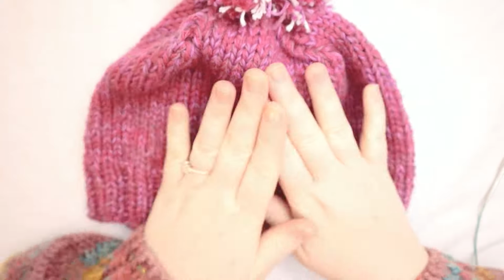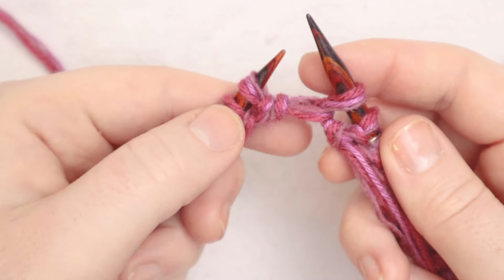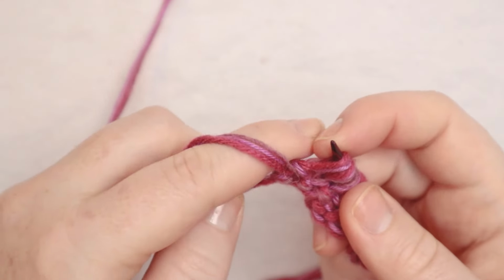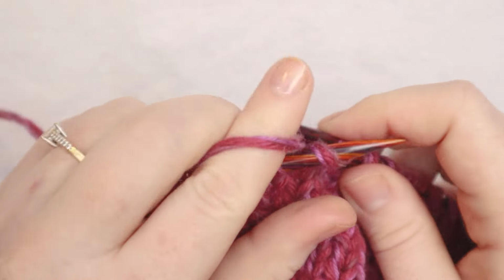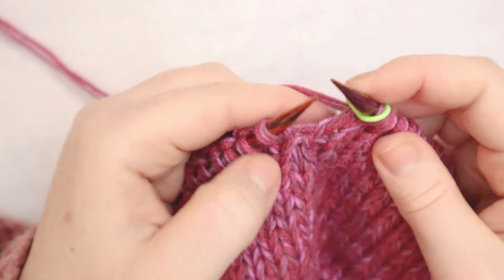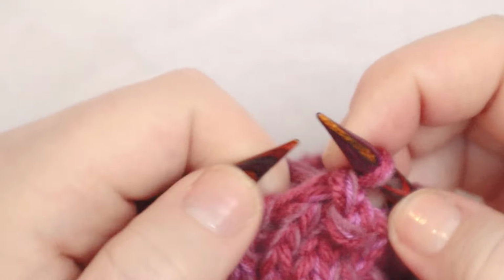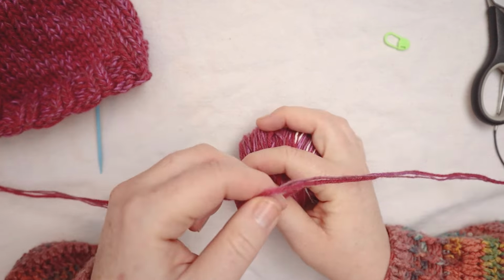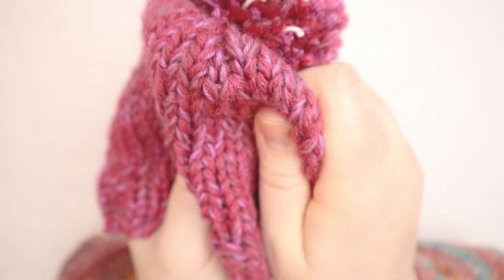How to Knit a Baby Hat for Beginners 9-18 Month Baby Knit Hat with Pom Pom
In this EASY tutorial, I demonstrate how to knit a matching hat for babies aged 9 to 18 months to complement an adult-sized hat made in a previous video. The tutorial covers the process step by step. I show how to knit a hat for a baby using 6mm circular needles, employing a "knit two, purl two" rib stitch for the brim and simple knit stitches for the body.

EASY baby hat knitting pattern for beginners (with Pom Pom for 9-18 months)